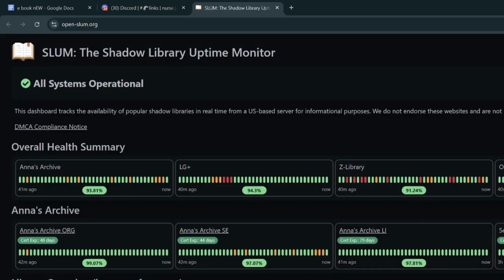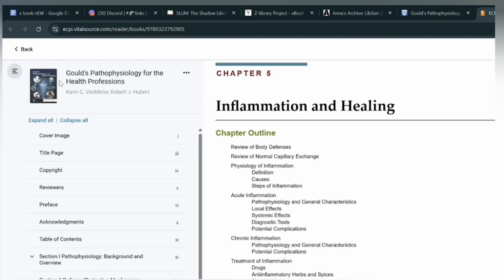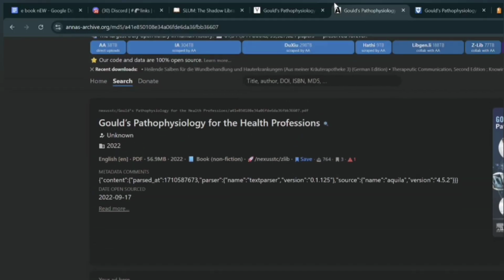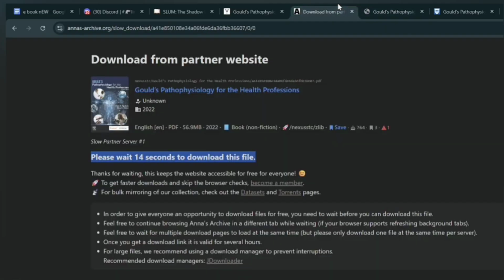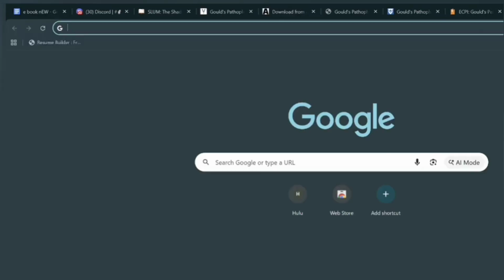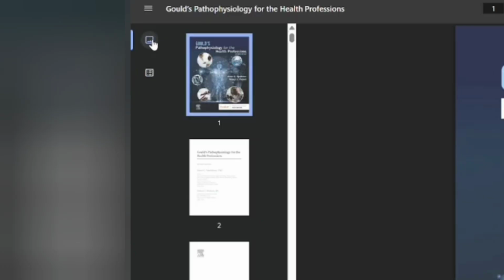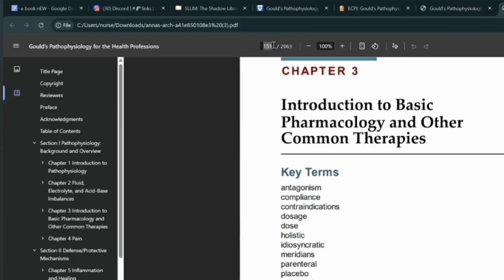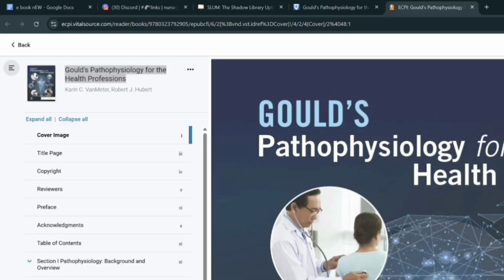How you can get your Nursing Program eBook PDF file. - Ai Nursing Student Nurse Jeffrey eBook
First steps before the learning process: This is how you can get your Nursing Program eBook PDF file.

If you don't have your AI Nursing Student BluePrint, By Nurse Jeffrey eBook + Full Access to Nurse Jeffrey Nurse Community Discord Server.